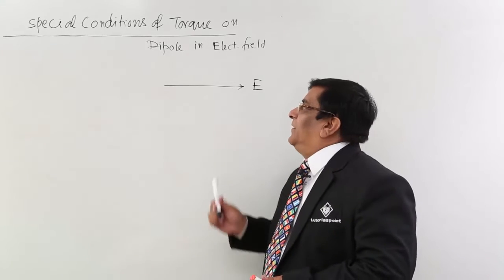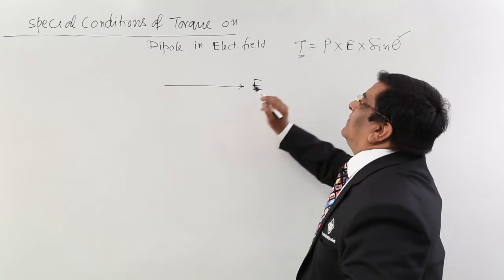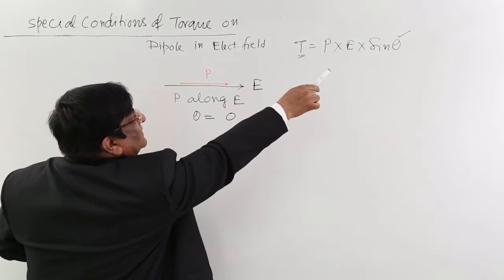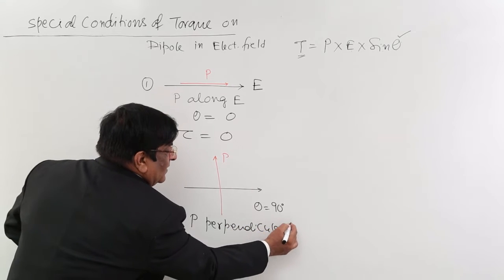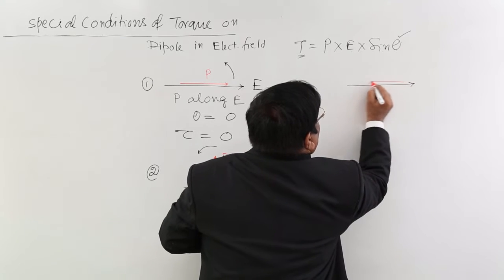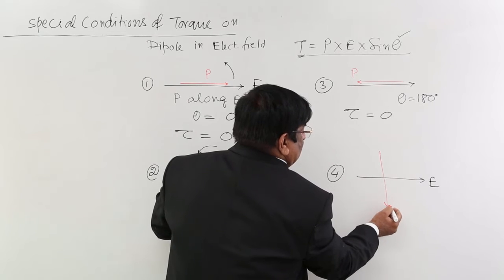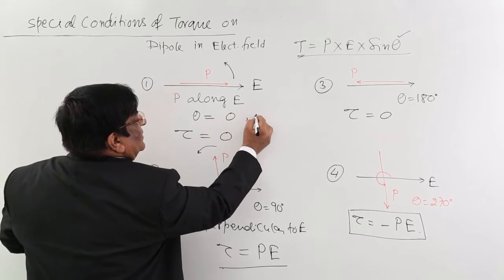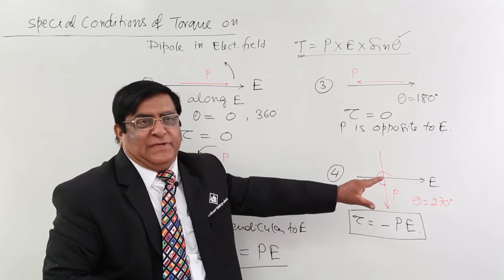Class 12th – Dipole Special Condition of Torque | Electric Charges and Fields | Tutorials Point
Dipole Special Condition of Torque